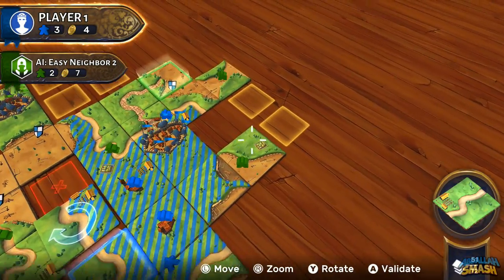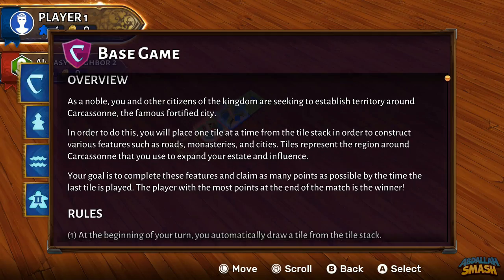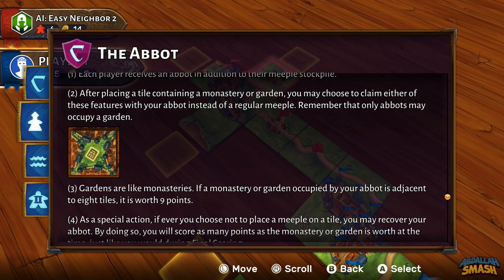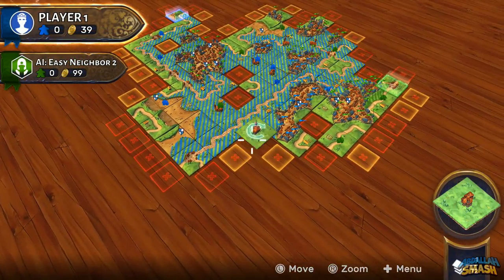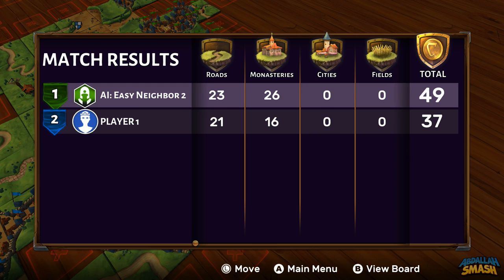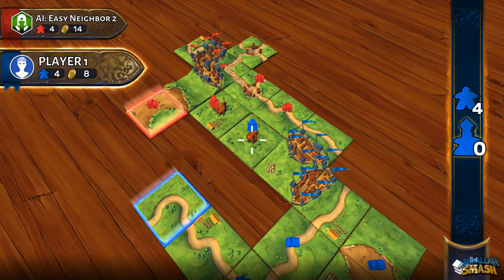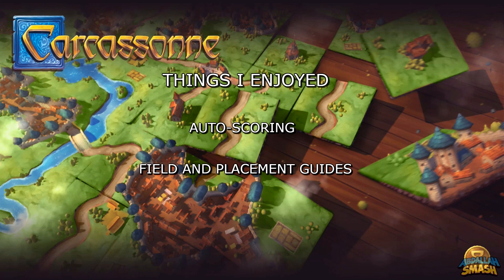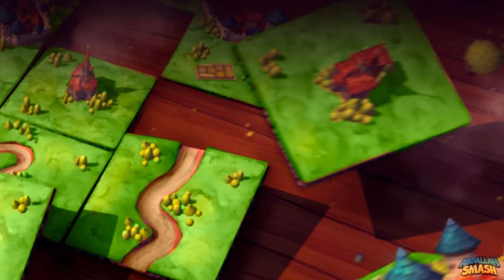Carcassonne Review - Nintendo Switch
Watch this video review for Carcassonne on Nintendo Switch by Abdallah.  Does the board game stand the test of time or does it crumble within the digital times of the present? Find out!

Now that my thoughts about the game have been put together, I want to hear from you!  What did you think about the game?  Write out your own review in the comments below and let's discuss it together!

About Carcassonne on Nintendo Switch:
▪️ Make your kingdom come alive with meeples, tiles and tactics!
▪️ Pre-purchase Carcassonne to receive Inns & Cathedrals DLC for free!
▪️ The best-selling tile-based game is now available on Nintendo Switch™!
▪️ Draw and place your tiles to build your medieval city. Cities, roads, monasteries and fields will help you enlarge your landscape, where you can place your followers, the meeples. Knights, robbers or farmers... Each meeple will help you control your territory and win points.
▪️ But be careful, you'll need your wits and tactics to optimize your points! Place your tiles and meeples wisely to stop your opponents and win the game!
▪️ Simple gameplay and easily accessible tactics mean fun for the whole family.
▪️ Challenge up to 6 players!
▪️ Relive all the fun of the board game experience on your Nintendo Switch in tv or Tabletop mode.
▪️ Play against the computer or face off against your friends at home using pass and play.
▪️ Choose the 3D landscape or try out the aerial view to refine your strategy.
▪️ Two expansions included! Discover brand-new tiles and meeples in the two expansions included in the game, The River and The Abbot. Use them to embellish your city and enrich your gameplay with new rules and more ways to earn points.

Platform: Nintendo Switch
Release: Date Dec 06, 2018
No. of Players: up to 6 players
Category: Board Game, Strategy
Publisher: Asmodee Digital